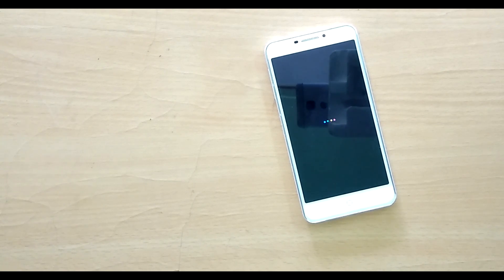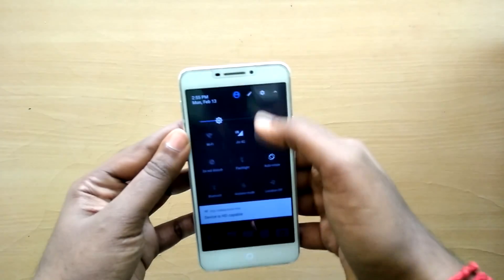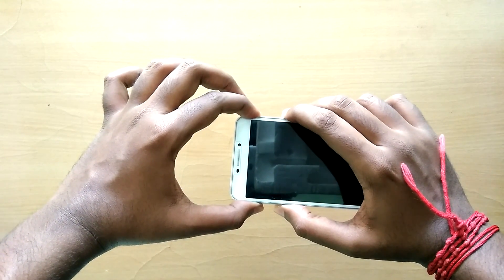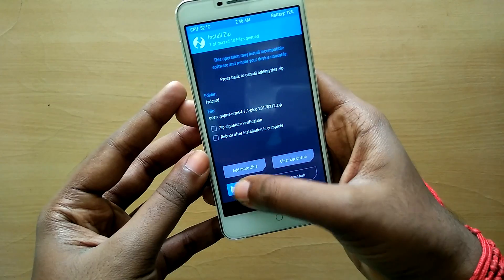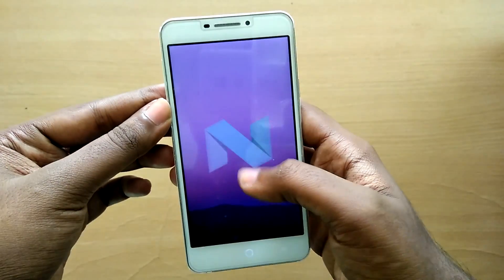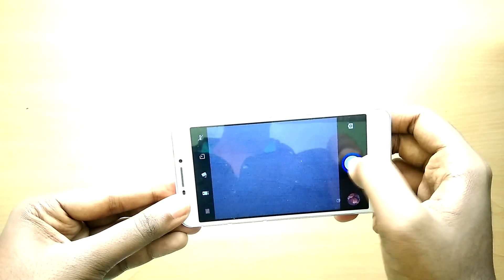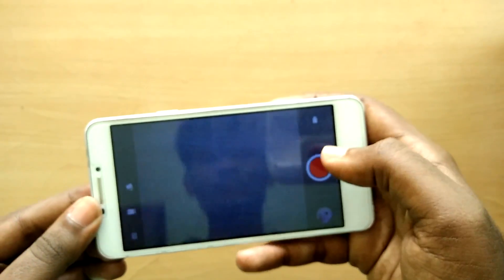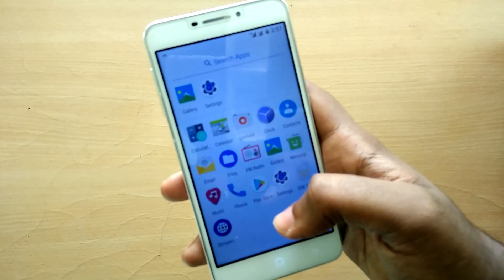YU Yureka-[OFFICIAL] AospExtended ROM V3.1 [7.1.1] [VoLTE](Stable)